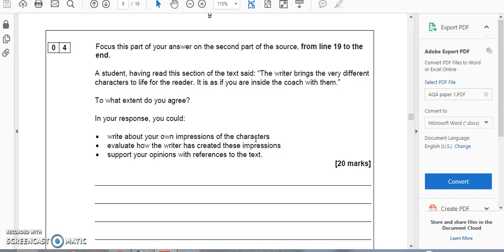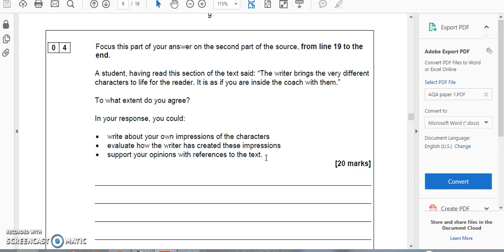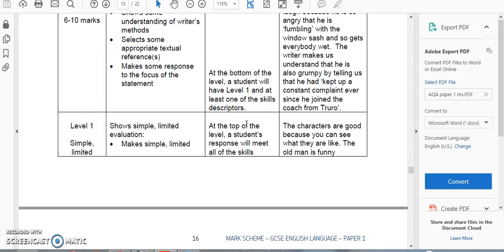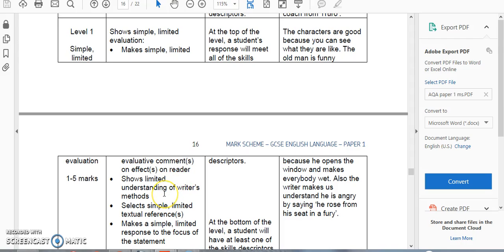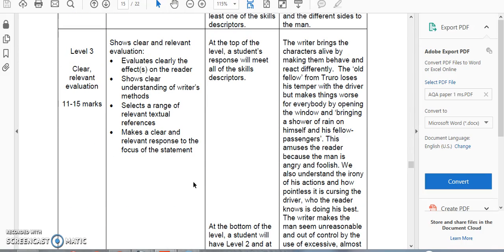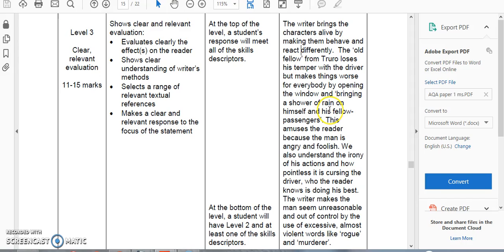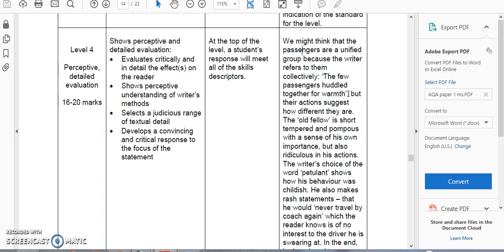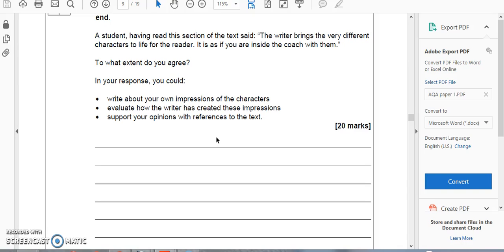Introducing question 4